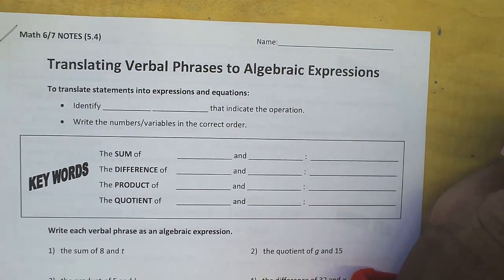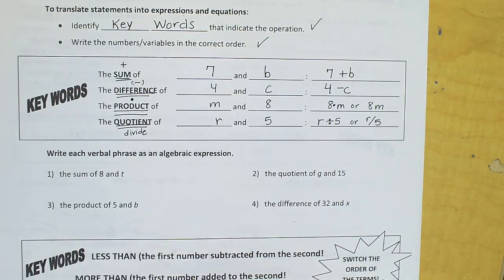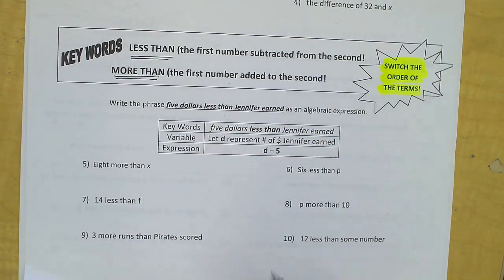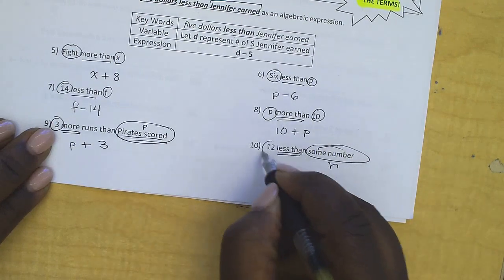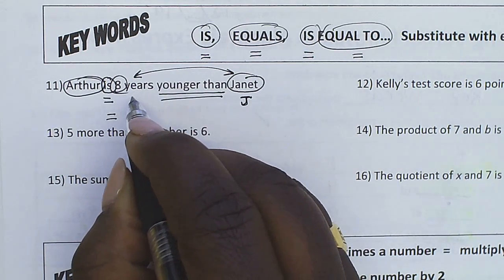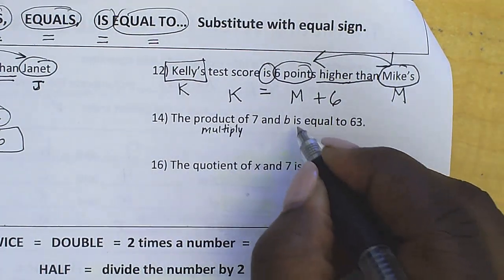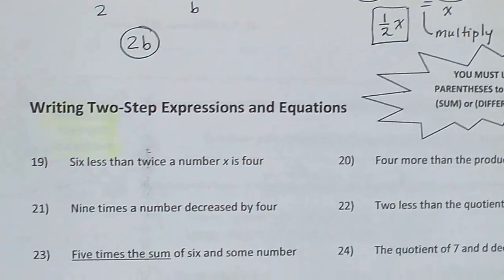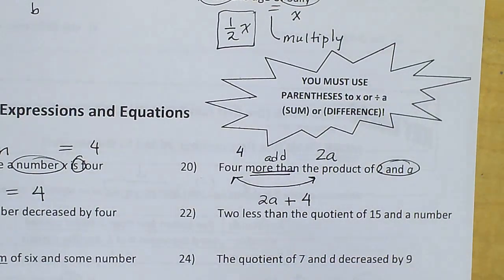Translating Expressions Dec 4 2019 10 04 AM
Pre-Algebra Concept